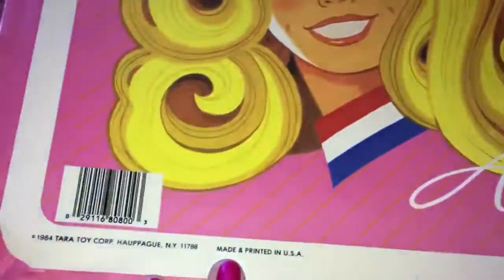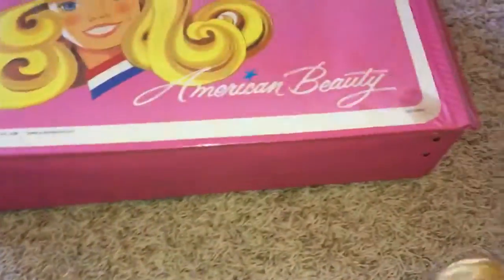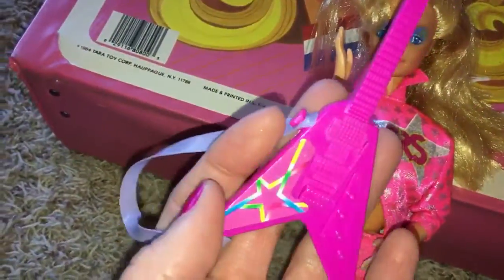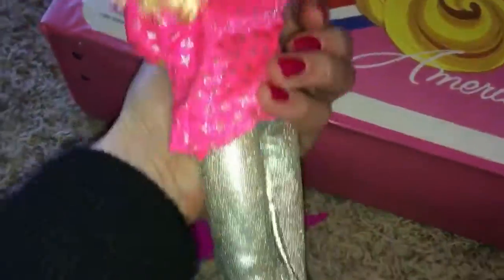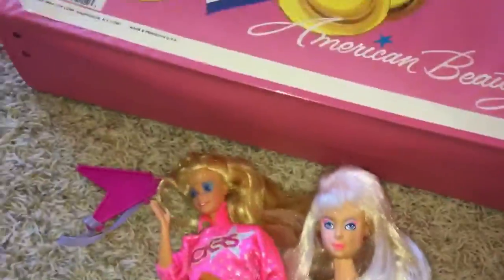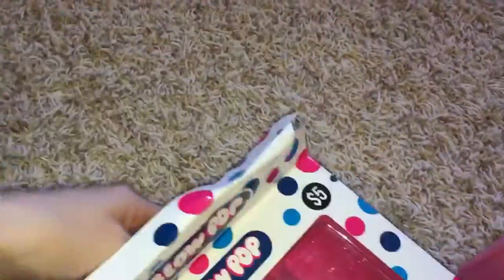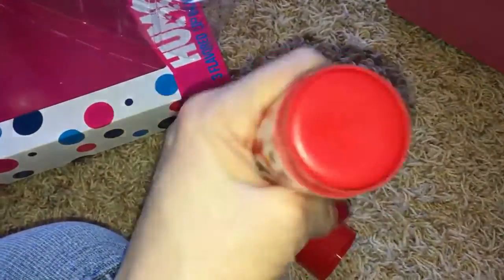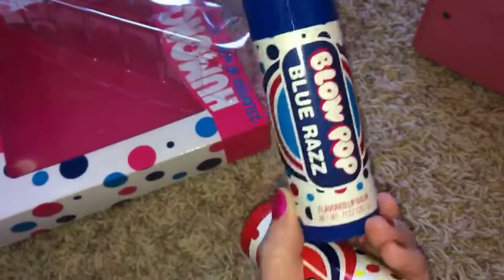Thrift store scores